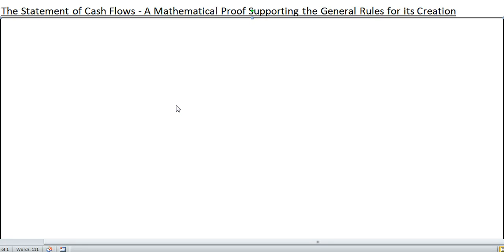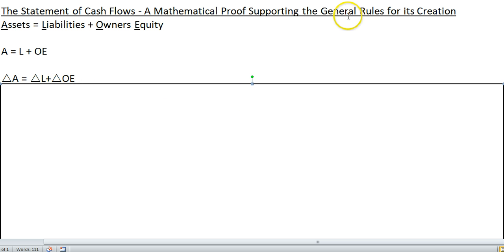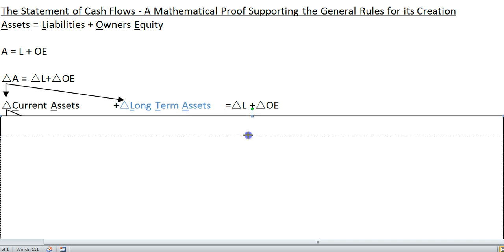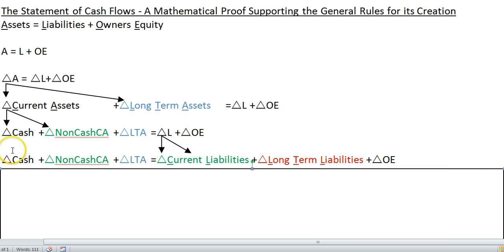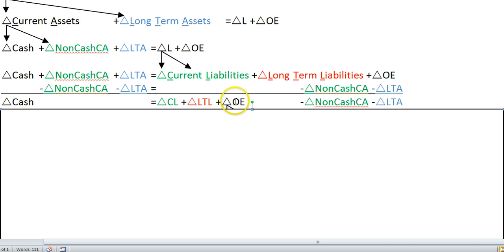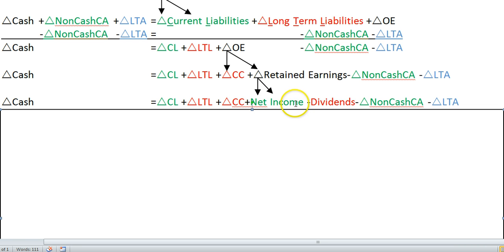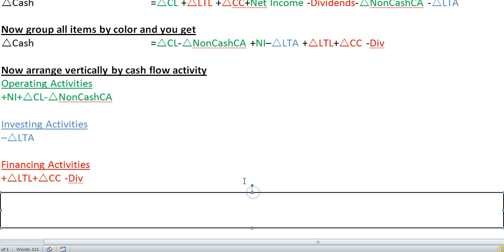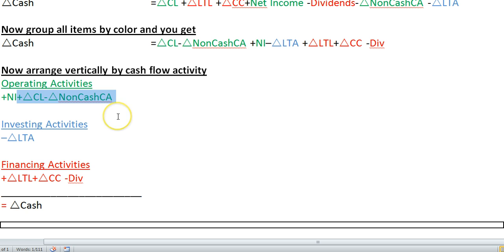Statement Of Cash Flows - A Mathematical Proof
The purpose of this video is to help my introductory financial accounting better understand the Statement of Cash Flows, how it is derived, what it is trying to show, and why the indirect method rules work the way they do.
For example, here are the general rules of thumb I use to teach students how to prepare the Operating Activities section in the statement of cash flows:
Step 1:  Write down accrual basis net income for the year and then adjust it for the items noted in Steps 2 to 4 below.
Step 2:  Add back pure non-cash expenses such as depreciation, depletion and amortization.
Step 3:  Remove the impact of sales of long-term assets because any cash flows related to such sales will be dealt with specifically when preparing the Investing Activities section.  In short, deduct Gains on Sale of long-term assets and add Losses on Sale of long-term assets
Step 4; Adjust for changes in non-cash current assets and current liabilities as follows:
-Deduct increases in non-cash current assets
+Add decreases in non-cash current assets
-Deduct decreases in current liabilities
+Add increases in current liabilities

By following the steps above, students should have a good fighting chance at being able to successfully prepare the operating activities section and by watching the attached video, they should have a good theoretical understanding of how to prepare the investing and financing section.

The one key thing that this video leaves out is if you have a non-cash transaction such as purchase a building using long-term debt.  This will increase Long-term assets and increase Long-term liabilities, but it is neither an investing nor a financing cash flow, but would simply be disclosed in the notes to the Statement of Cash Flows.